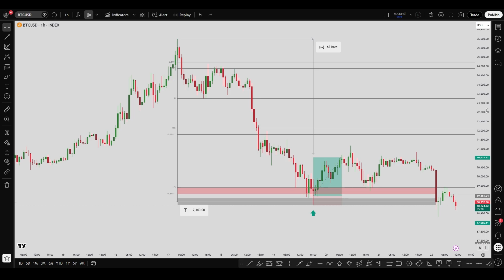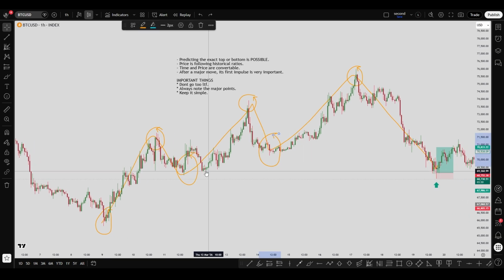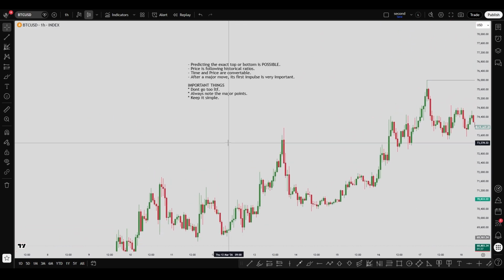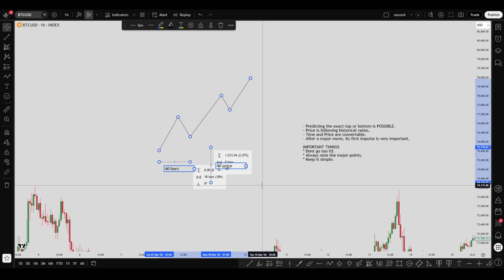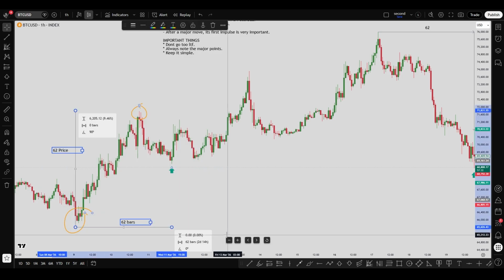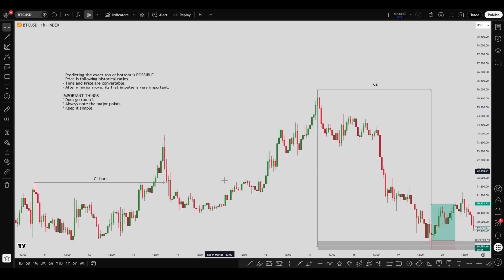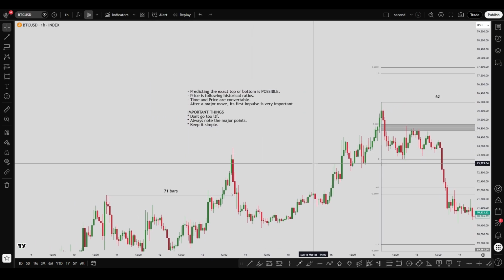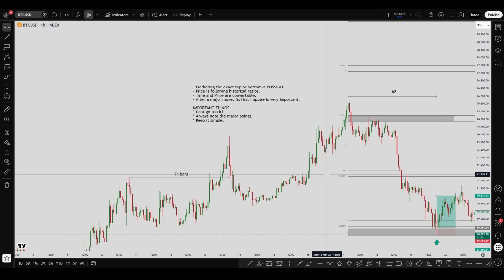How to find tops and bottoms BEFORE they happen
This is not exactly how i trade, but its a method that works and can add confluence to your existing strategy.